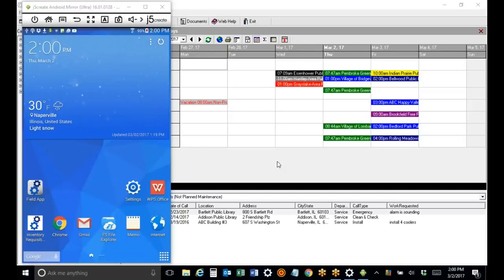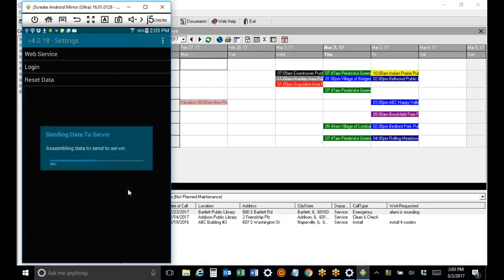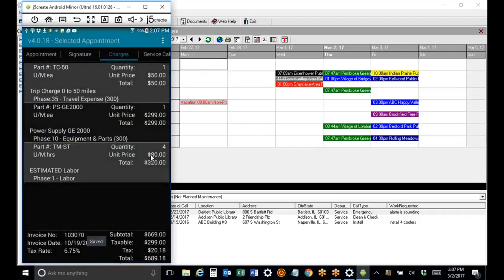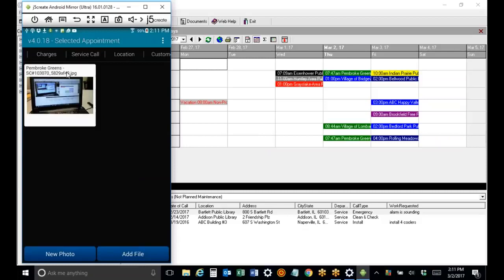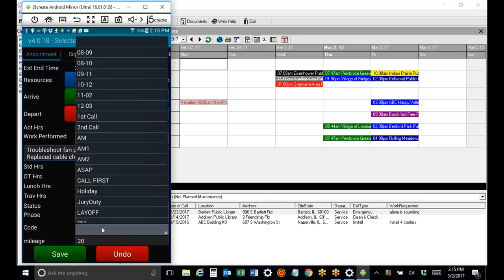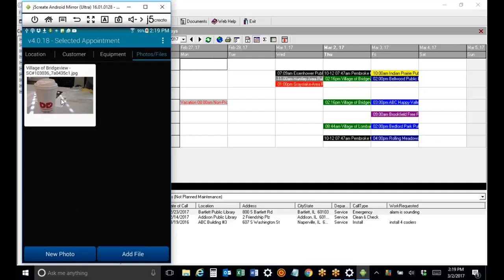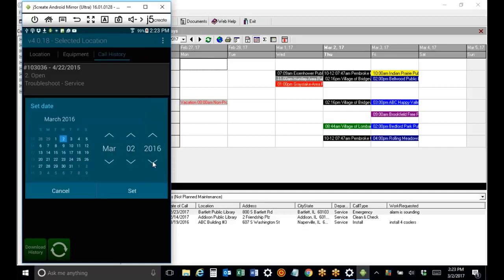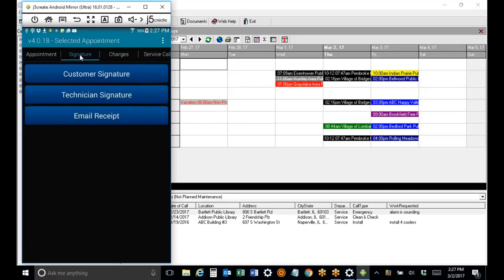Mobile Resource Manager: Field App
Learn the basics of Mobile Resource Manager Field App for Apple and Android devices.

-Main Lists - My Appointments, All Appointments, Customers
-Service Calls including Work Requested
-Customers & Locations including mapping and downloading, History, and Location Equipment
-Charges (including Parts linked to Location Equipment)
-Pictures & other external files (Excel or PDF checklist) Android only
-Customer & Technician Signatures
-Customer Email Receipts with attachments